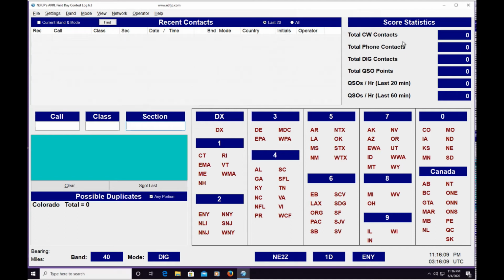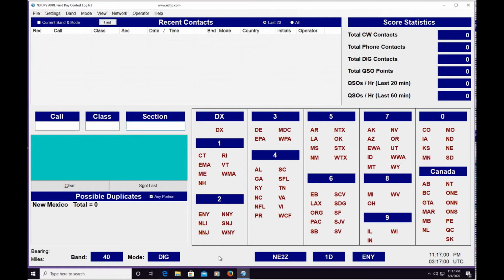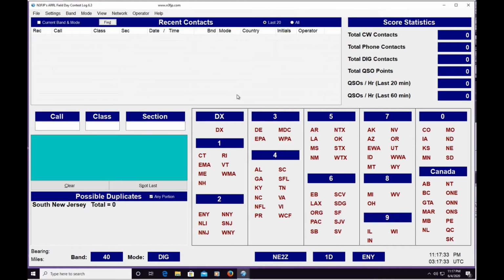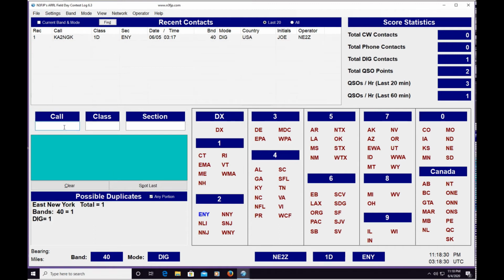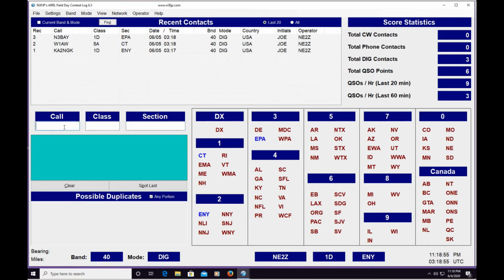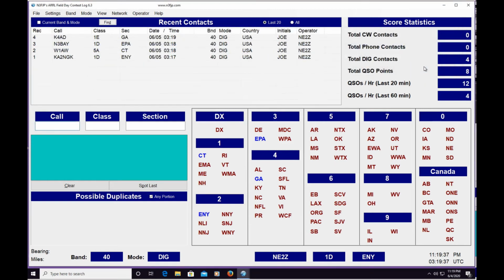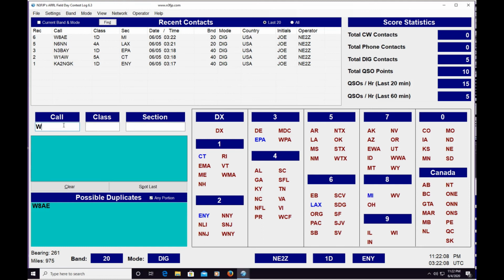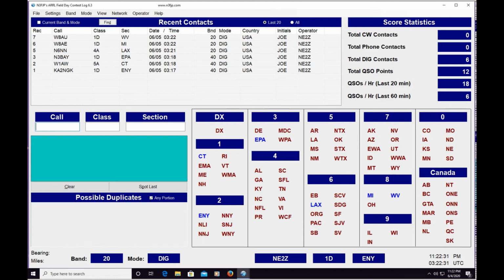N3FJP Field Day Logging Software - The Basics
How to do basic logging functions withl N3FJP Field Day Logging software on Windows 10